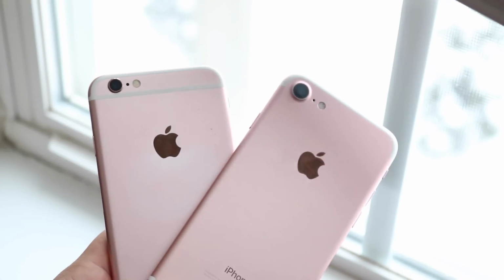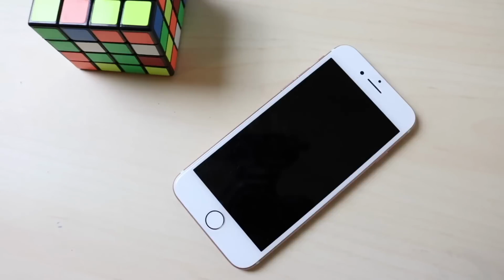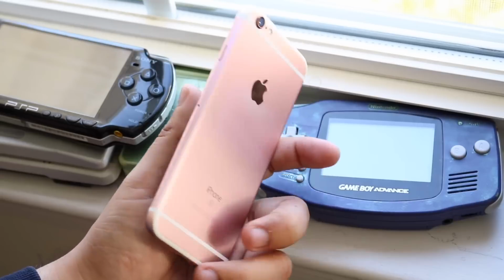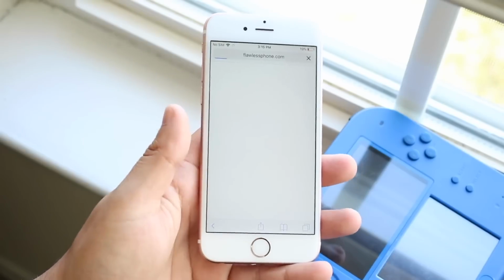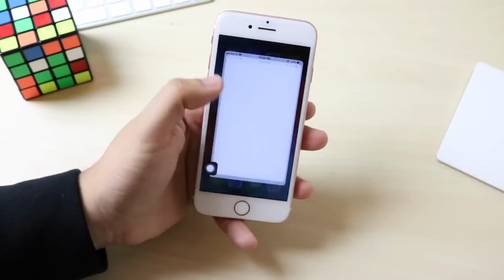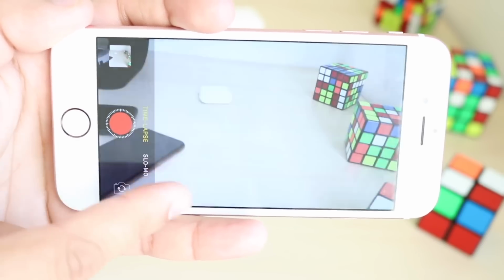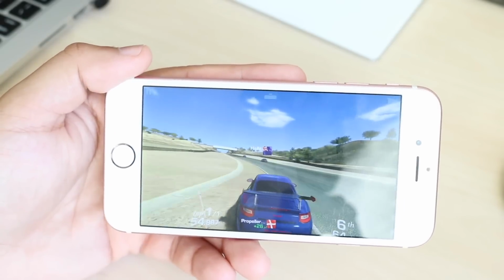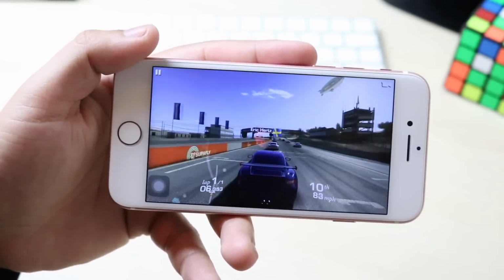iPHONE 6S Vs iPHONE 7 In 2019! (Comparison) (Review)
The iPhone 6s came out in 2015 and the iPhone 7 came out in 2016, so how does it hold up in 2019? Let's find out!